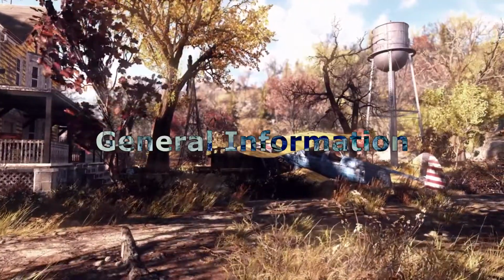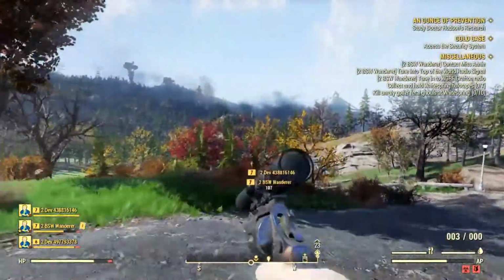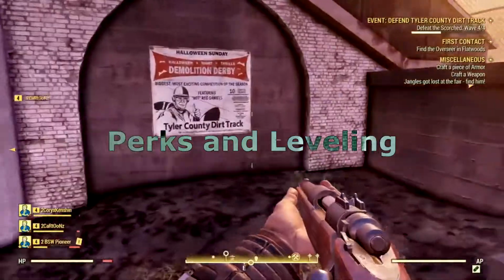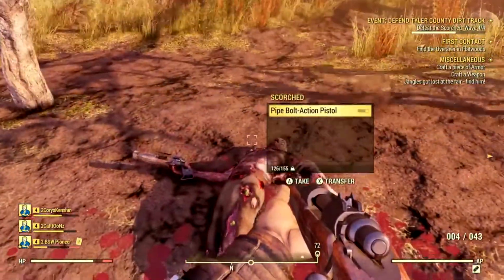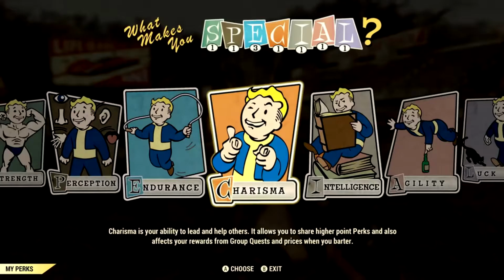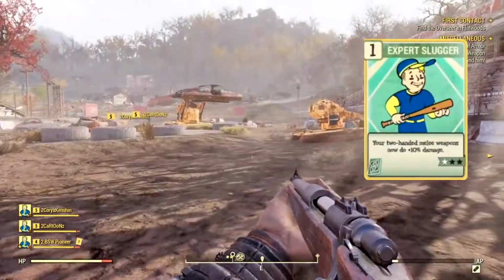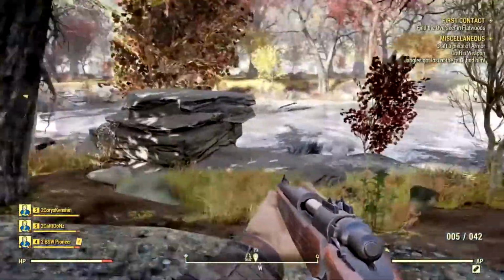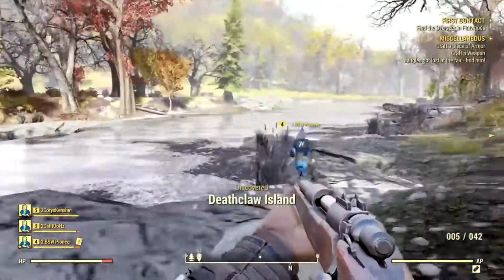Episode 1 - Everything you need to know about Fallout 76 before Launch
Episode 1 covers general information about the game, Player vs Player and the Perk system.